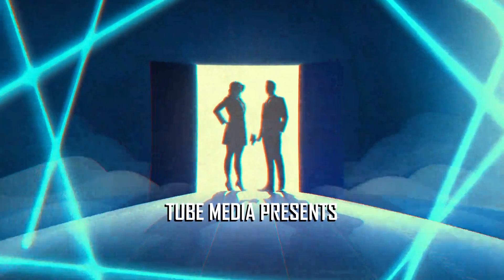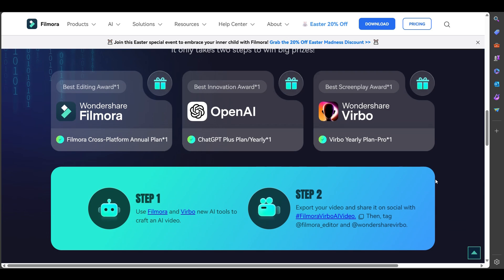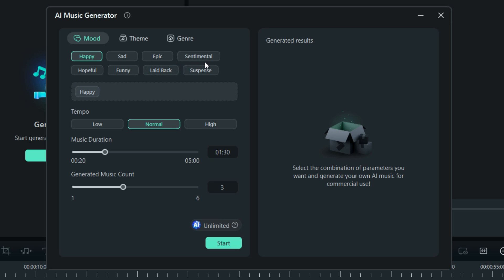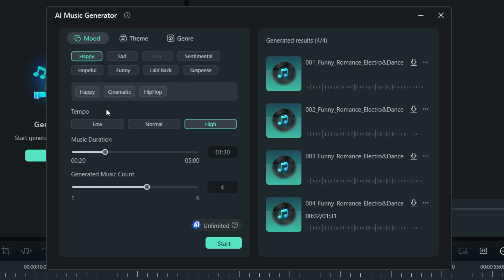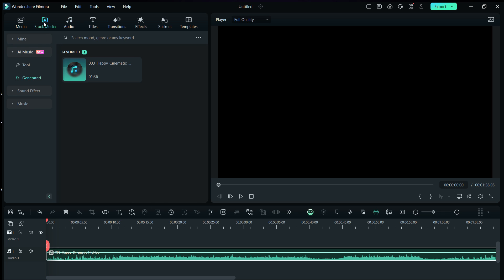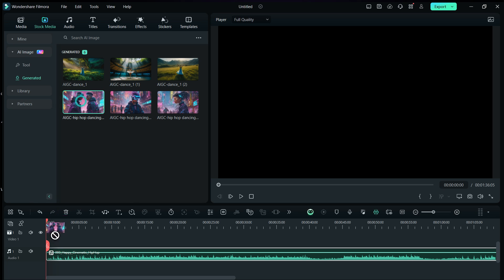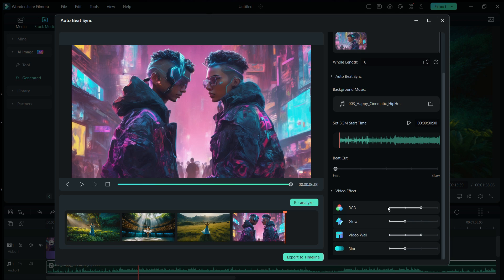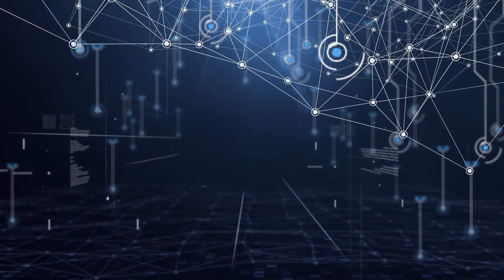Create Authentic & Viral Music Videos using AI | Filmora 13 Tutorial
Wondershare Filmora 13 boasts of several AI features, including the AI Music, with which, you can create any type of music. In addition to that, with AI Image, create scenes for your music video as you describe! Using 'Auto Beat Sync', and Audio visualizer, the video will also sync with the beats of the music, creating viral music videos for your music channel!